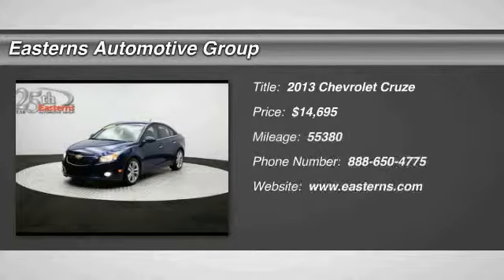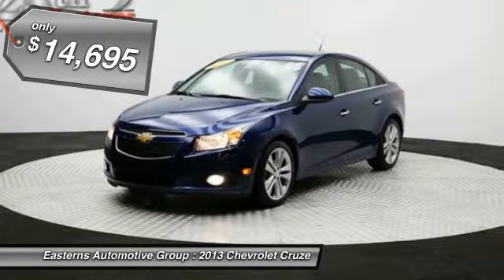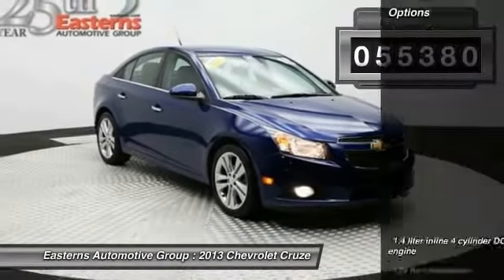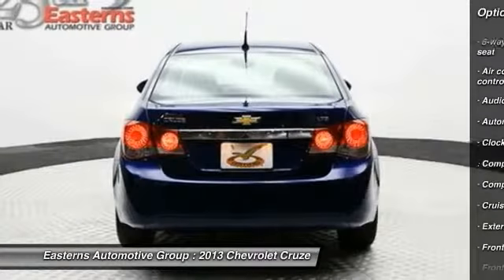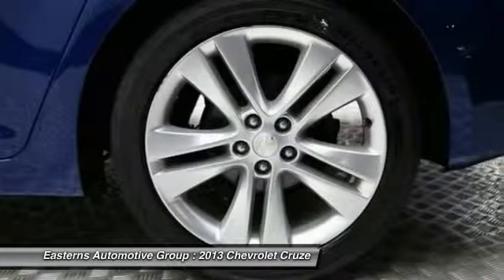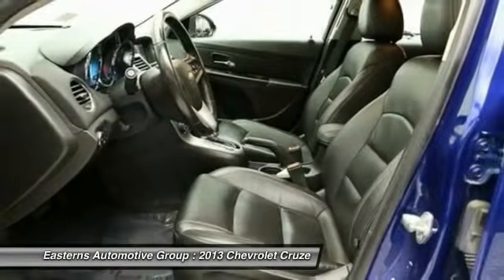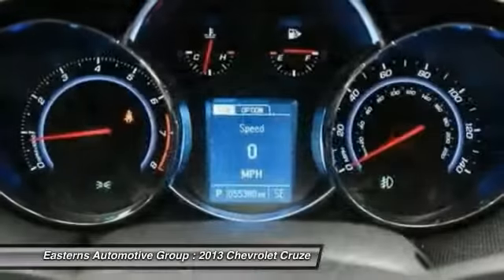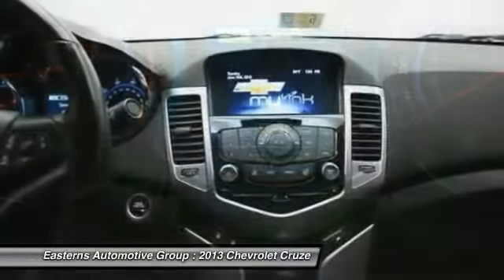2013 Chevrolet Cruze DC, Maryland, and Virginia 90331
2013 Chevrolet Cruze LTZ - $14695

You'll love this 2013 Chevrolet Cruze. This is a  you'll want to take home. With 55380 miles, it features Automatic transmission and an exterior color of Blue Topaz Metallic.